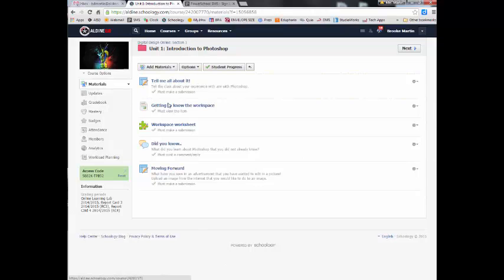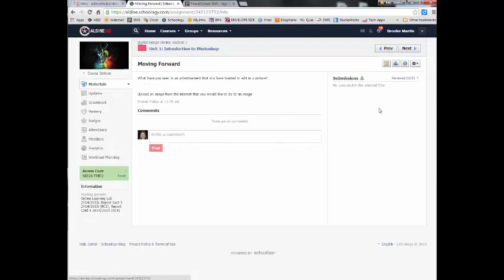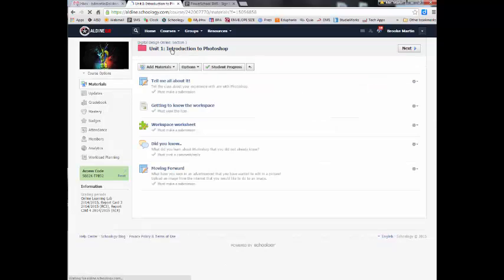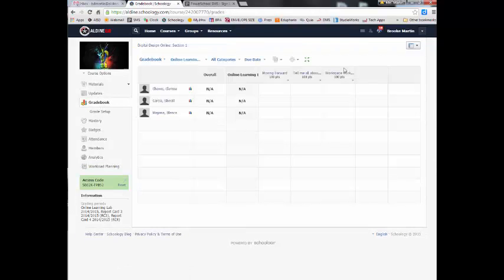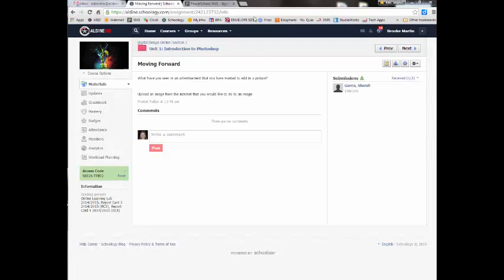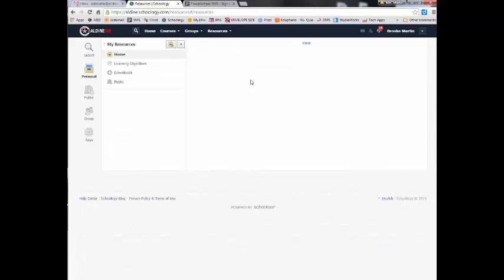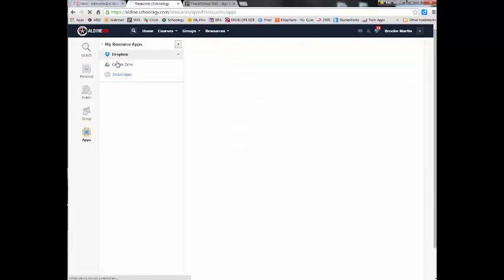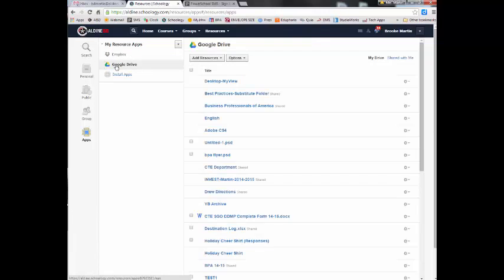Schoology Web 2.0 Technology Evaluation